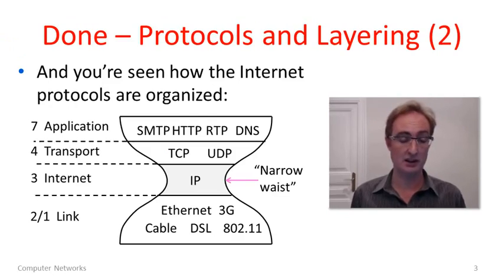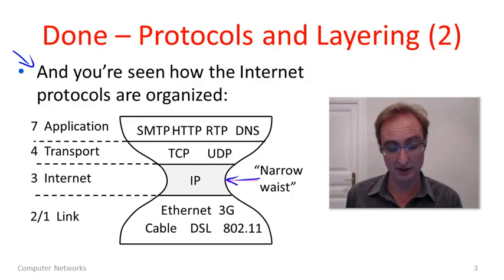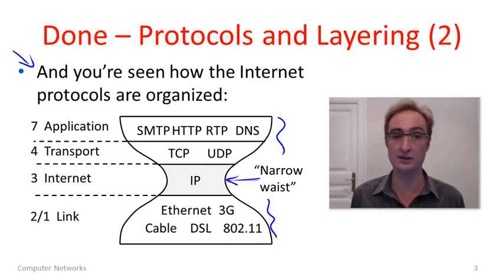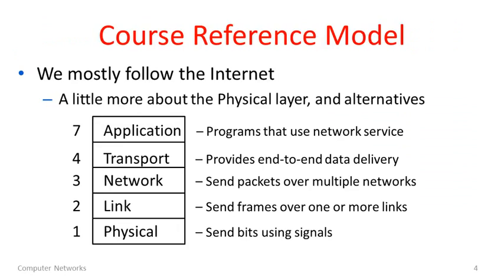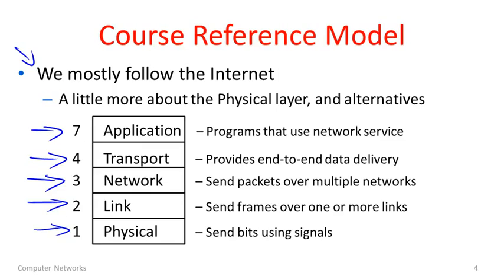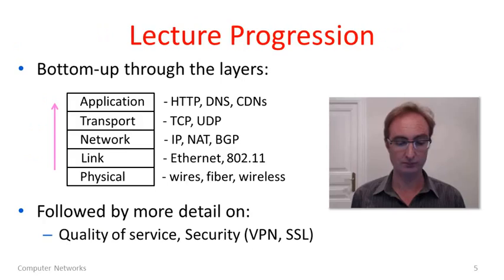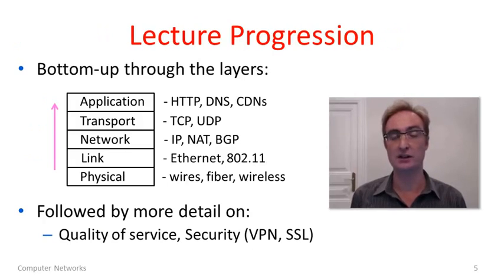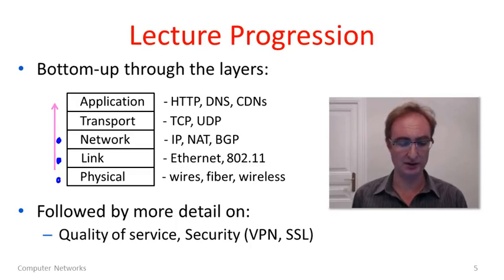Week 1 - Lecture Outline